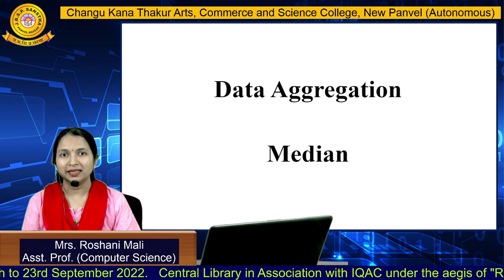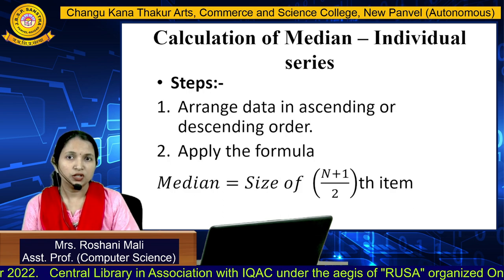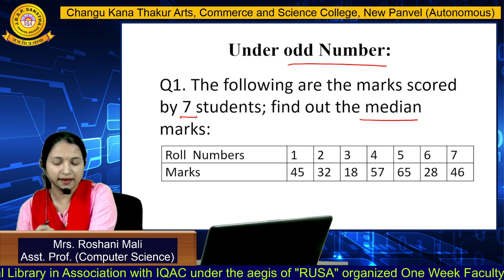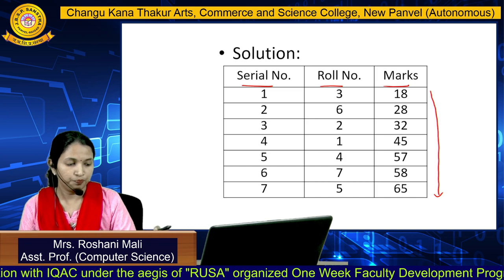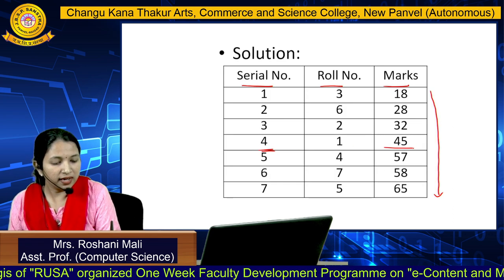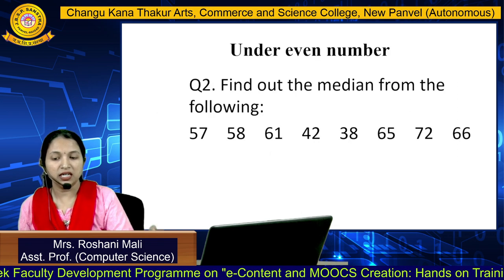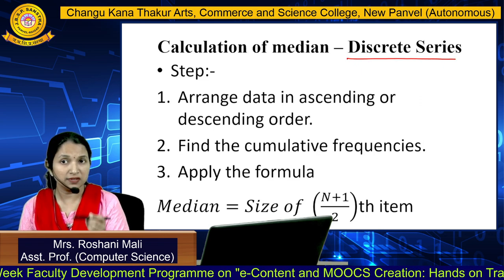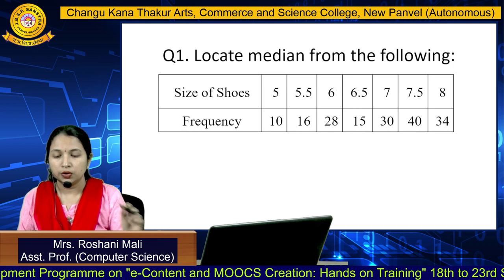Mrs. Roshani Mali (Computer Science)